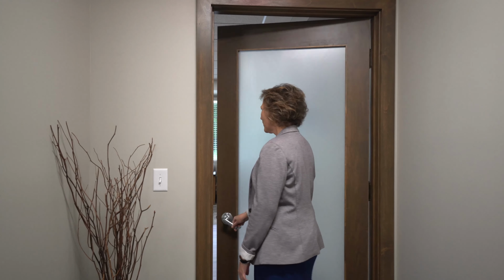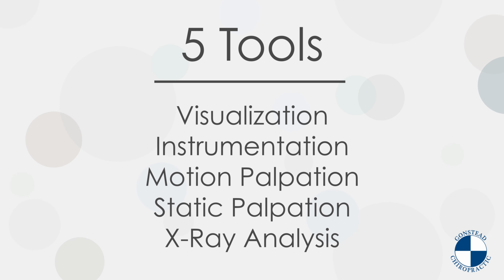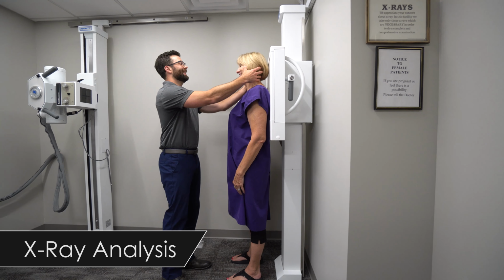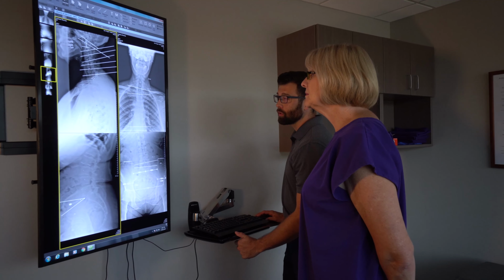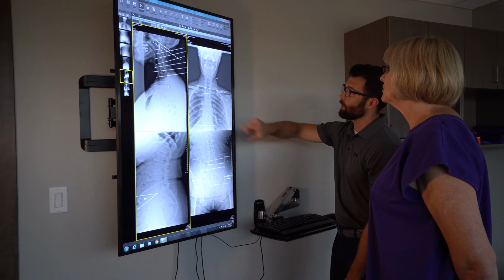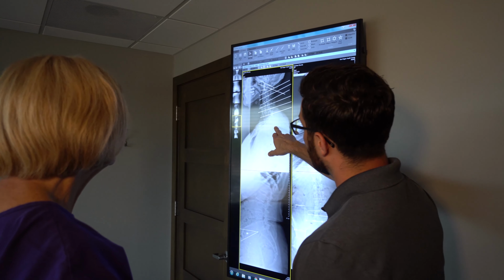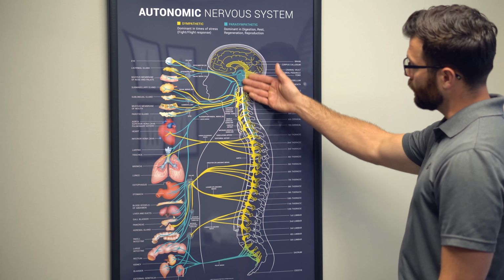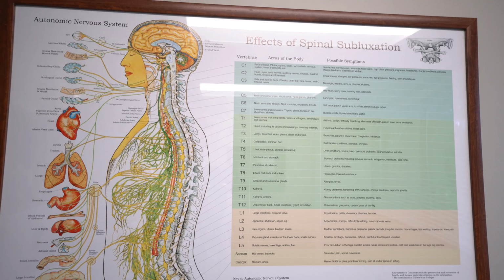Van Engen Chiropractic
What services does Dr Dan Synowicki provide